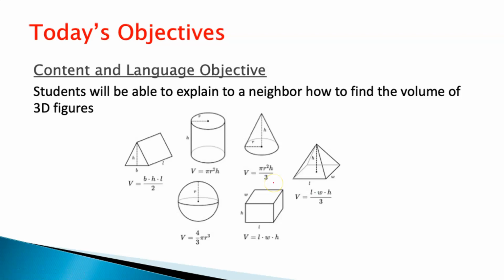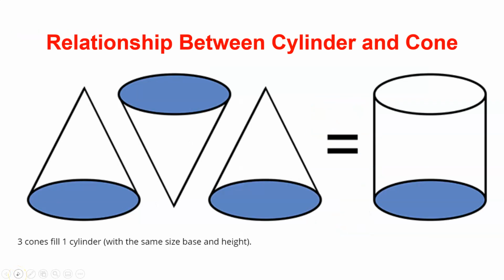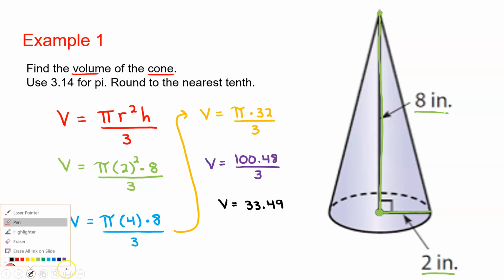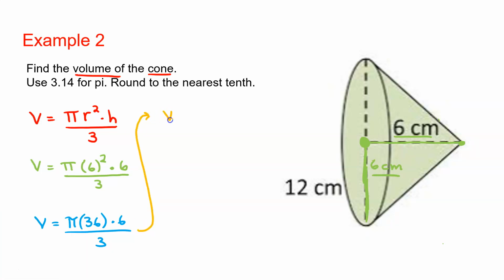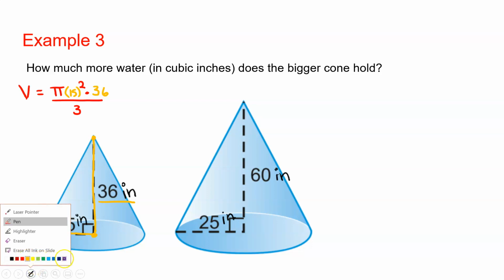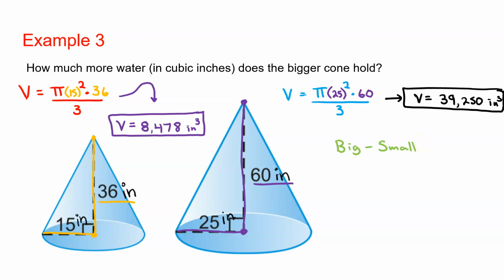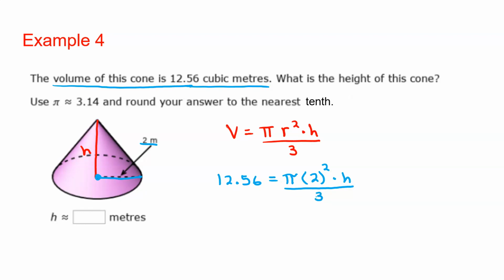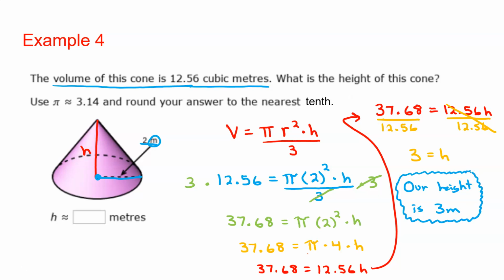Geo. M: 5/3